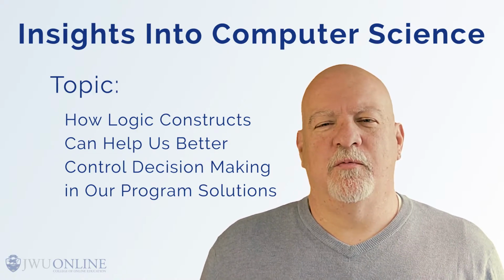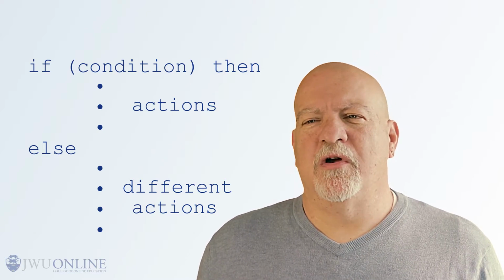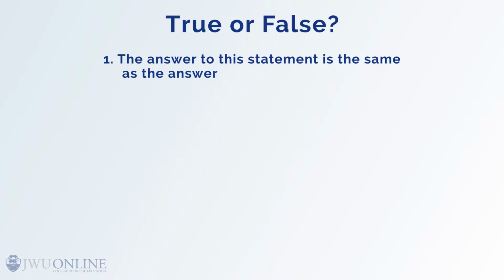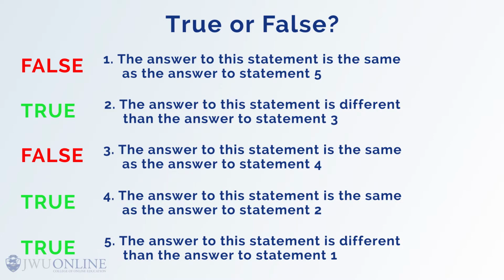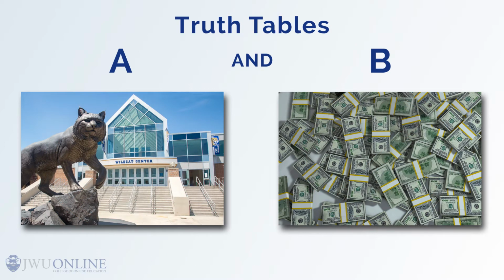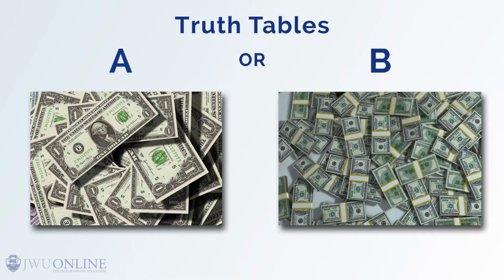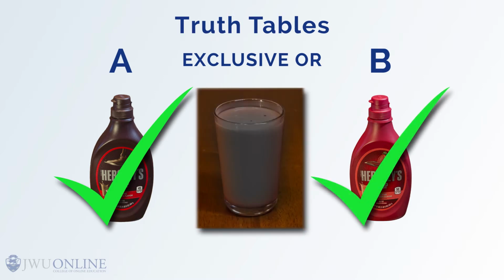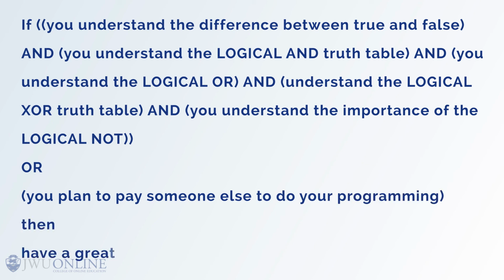Insights Into Computer Science #4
In this installment we learn how logic constructs can help us better control decision making in our program solutions.